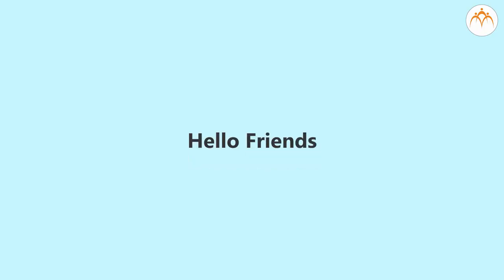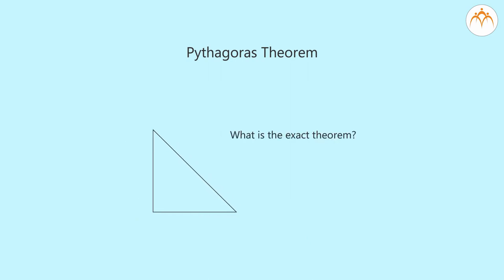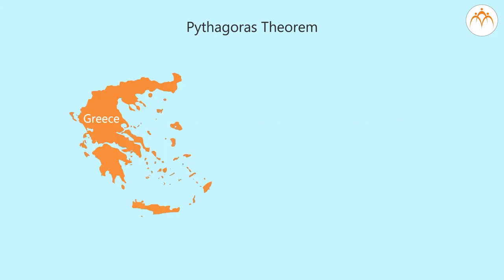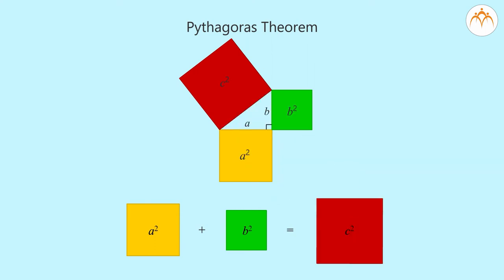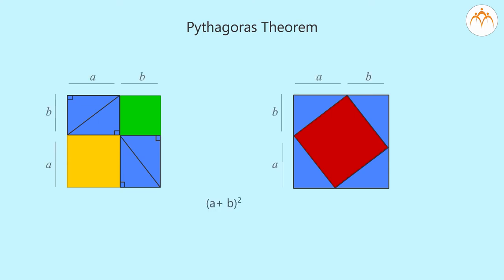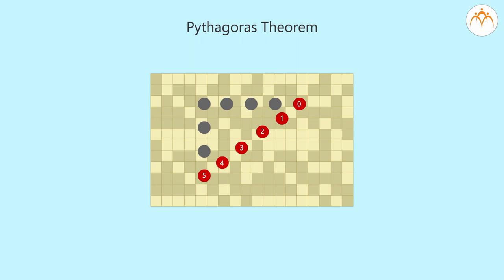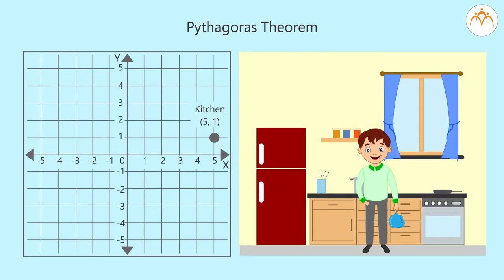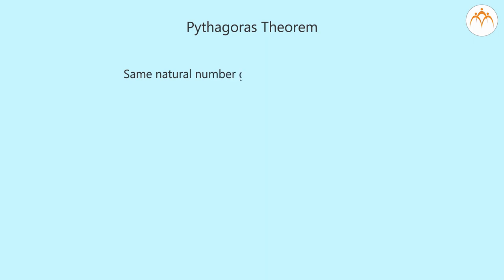Pythagoras Theorem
7th,Mathematics,Jnana Prabodhini,Maharashtra Board,